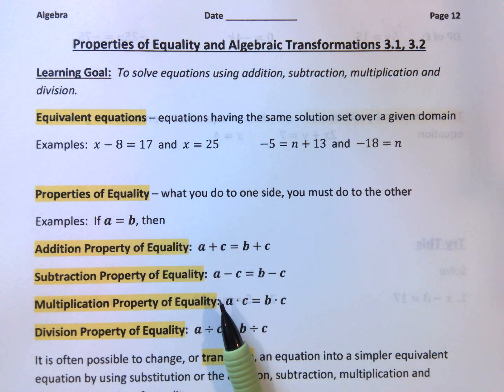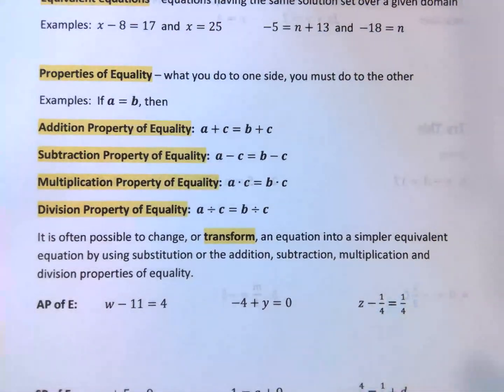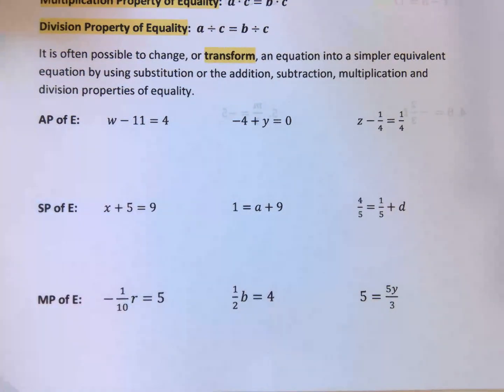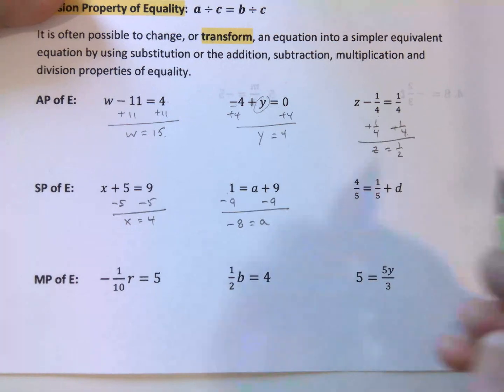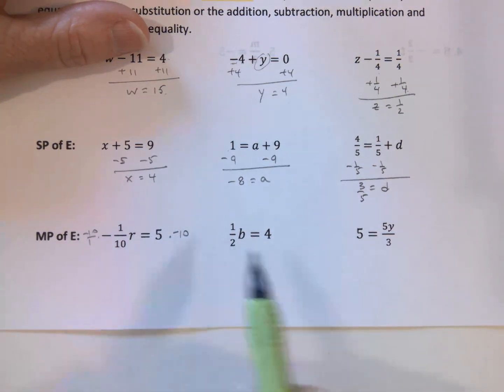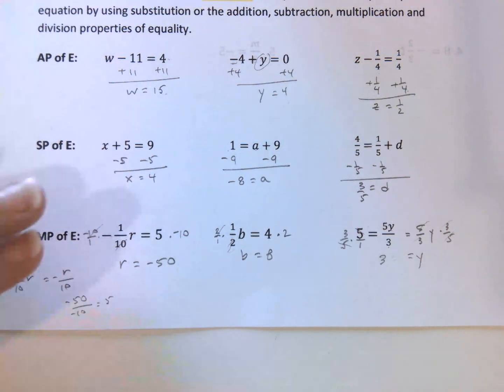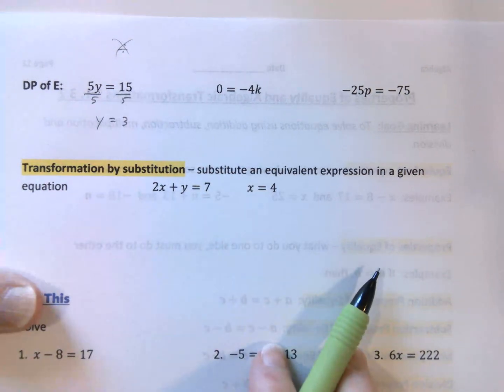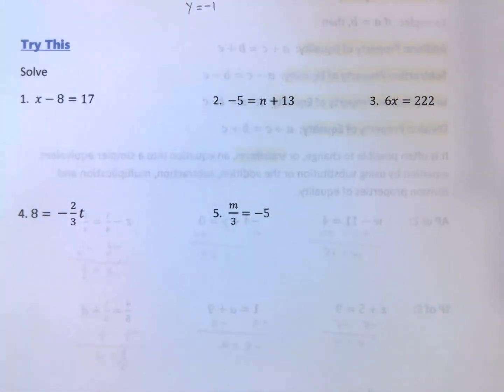3.1/3.2 Properties of Equality and Algebraic Transformations